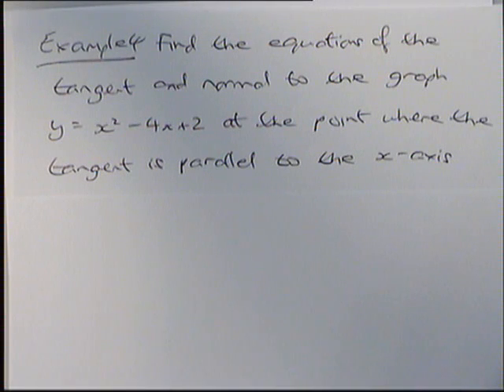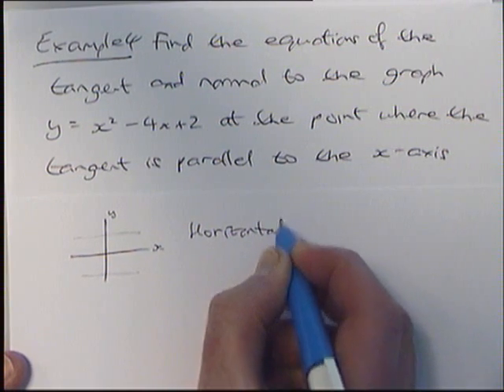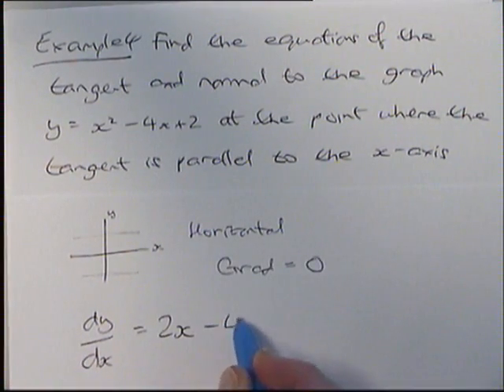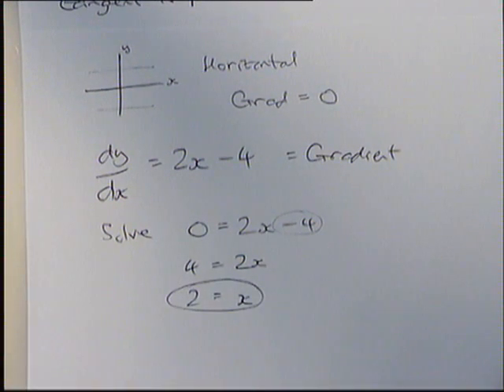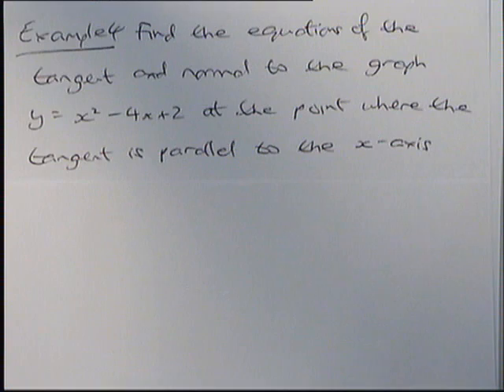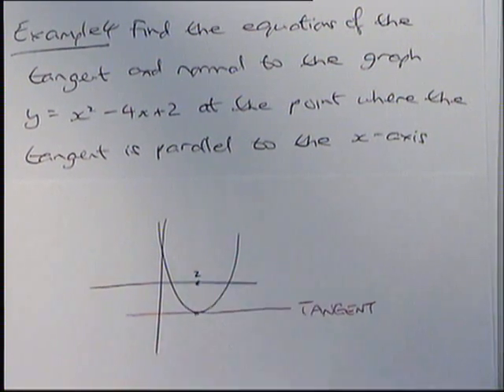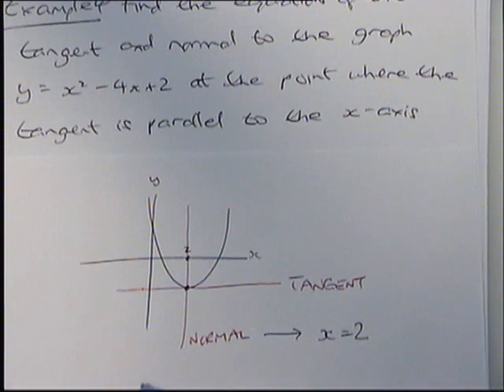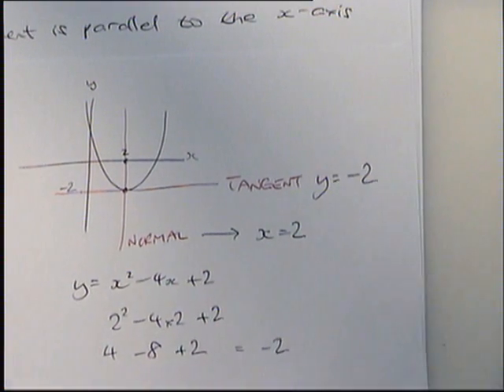10Y DW Monday 12 July Part 3